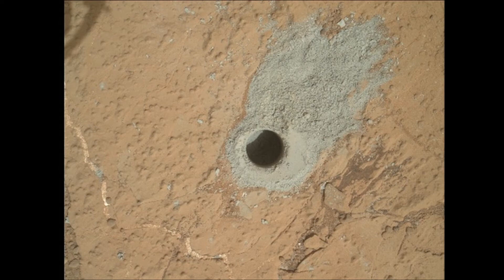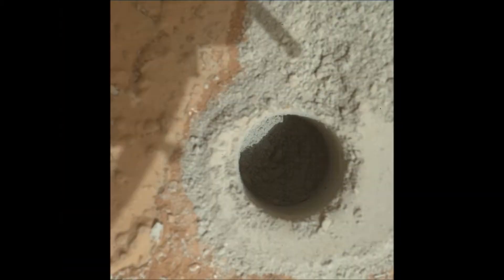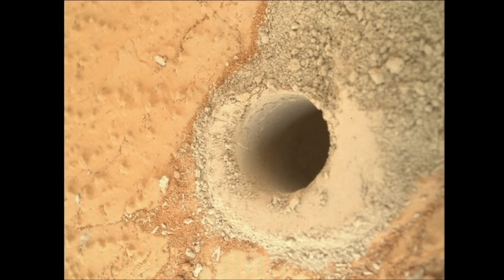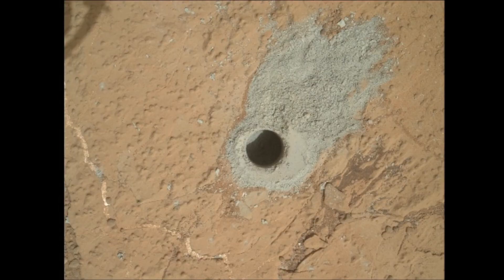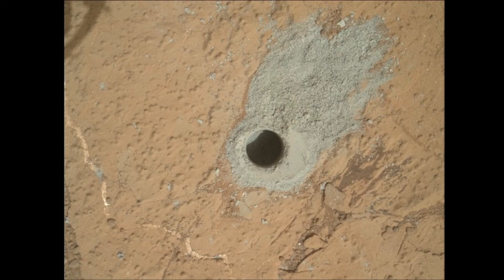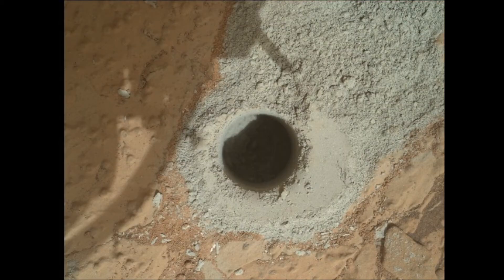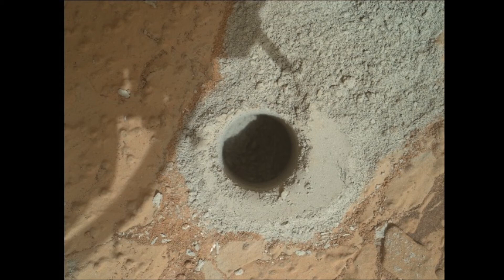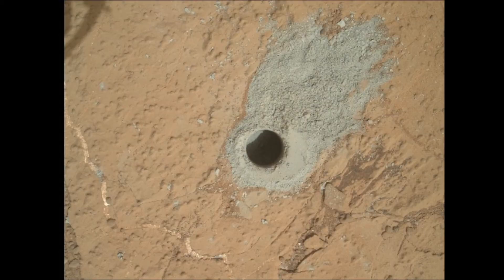NASA's Mars Rover Curiosity Drills 2nd Rock Target on Mars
Curiosity has completed its second rock drilling on Mars.